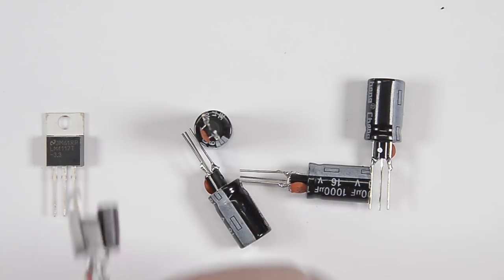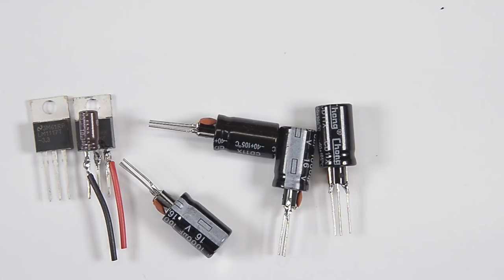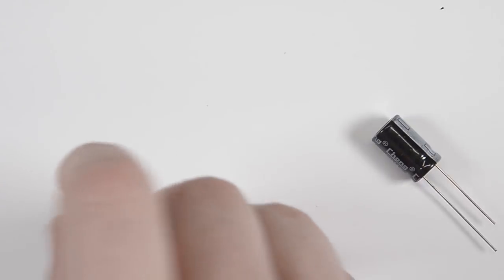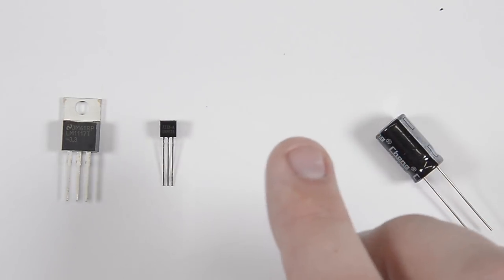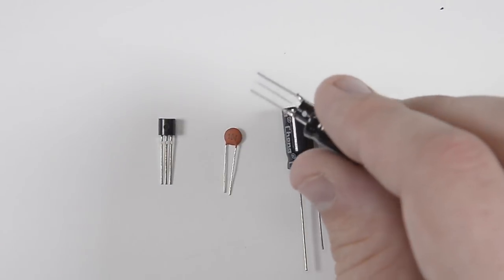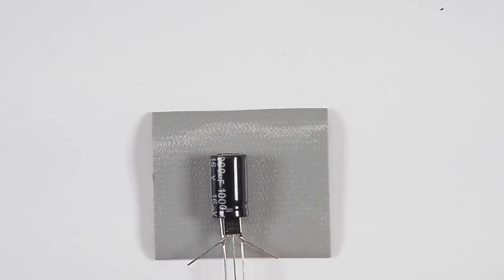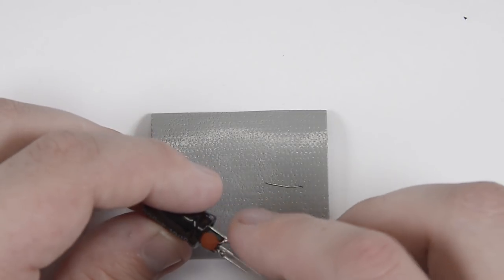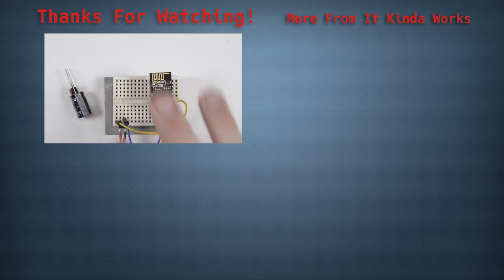New ESP8266 Voltage Regulator Design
Y'know a lot of you have taken issue with the regulator being right next/touching the capacitor... I've had zero issues with this. Sure if you are trying to drop from 12V to 3.3 this may be an issue but 90% of the time I just want to go from 5V (or even 4 on a LiPo) to 3.3. The heat generated at this voltage is minimal and does not seem to affect the cap in any way. Also side note - this is not meant as a regulator for a production product - this is a regulator for prototyping/medium term projects, so any issues that -could- arise from 50k hours of use is not exactly something that I would consider a problem for this build. If you came here looking for a long term/production ready regulator solution then take another look at the channel name... And with that, on with the show!

A while ago I showed all of you how to build a quick voltage regulator for the ESP8266 microcontroller that was based on the LM1117. Although that works well in general, I've been tipped off to a new regulator that is much smaller and has a low dropout voltage (9mV!). This new regulator design is based on the HT7333-A.